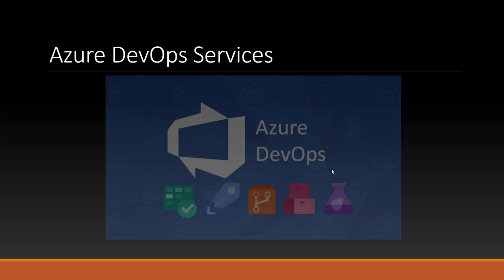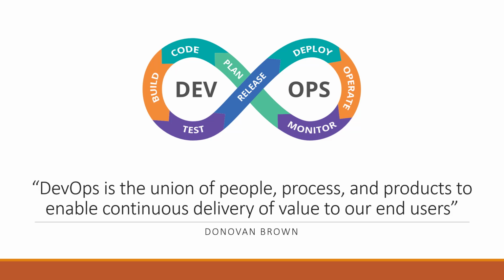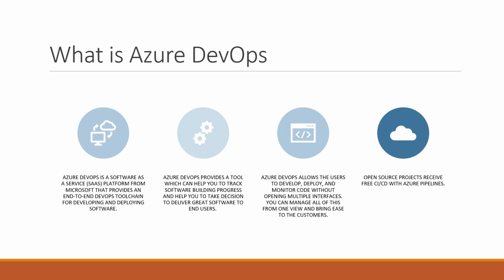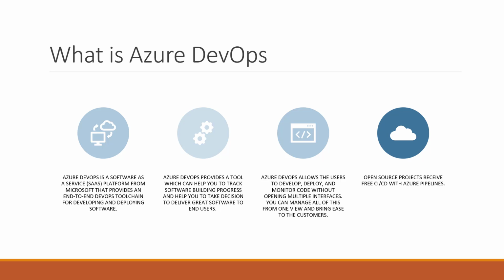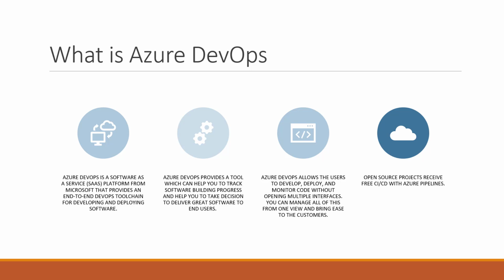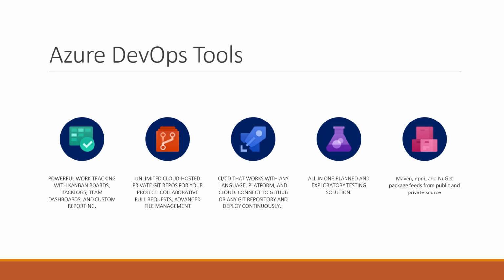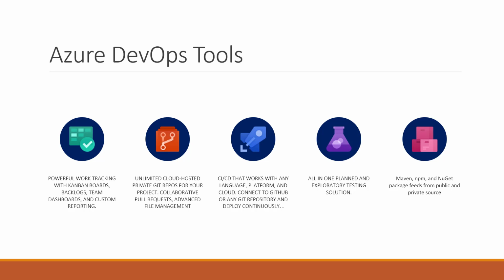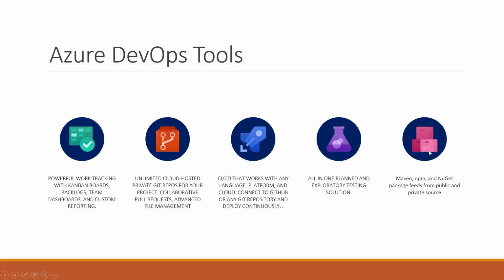1 Azure Devops Introduction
Getting Started with Azure DevOps.
This video contains the basic introduction about what is DevOps.What are the Azure DevOps services.
Azure Boards
Azure Repo
Azure Build Pipeline
Continuous Integration
Azure Boards
Azure Repo
Azure Build Pipeline
Continuous Integration